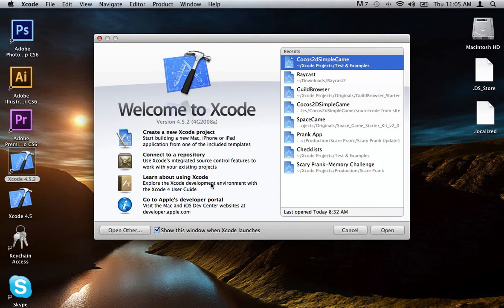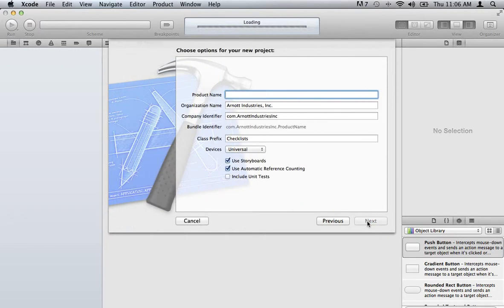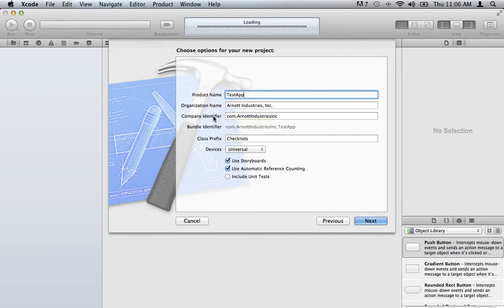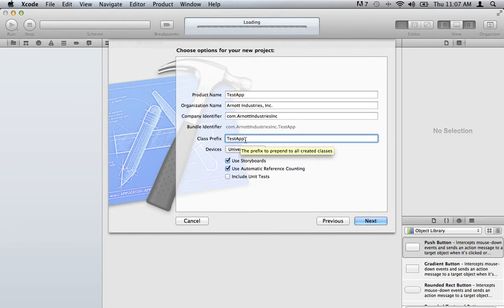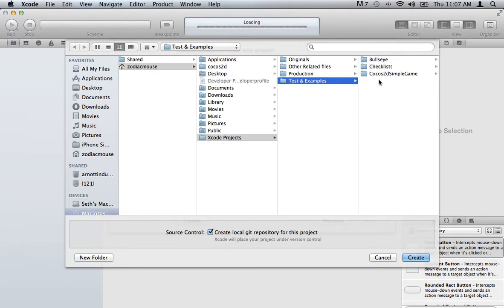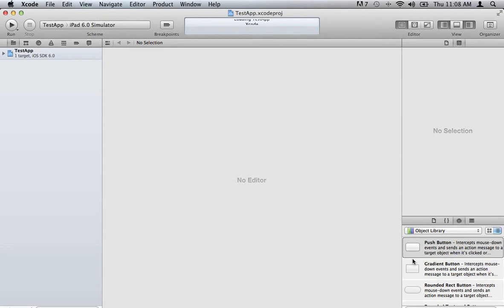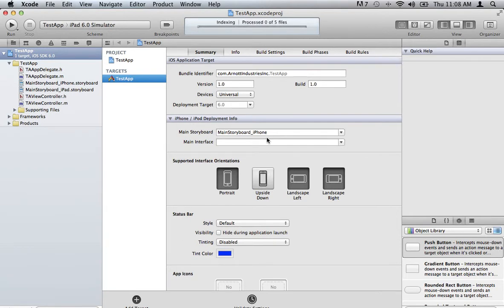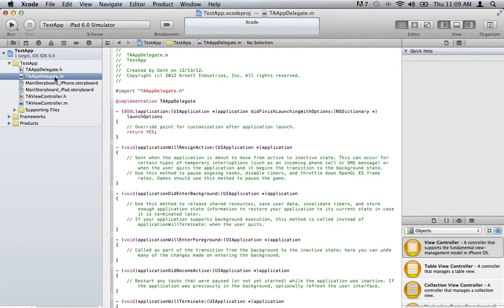How to set up a new project in xcode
A basic tutorial showing how to open xcode and create a new single view application.